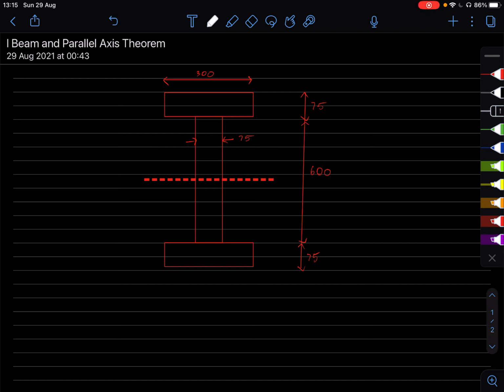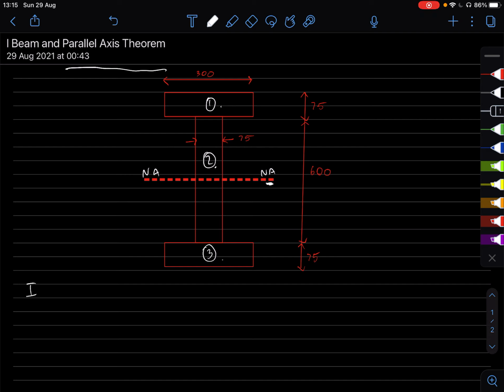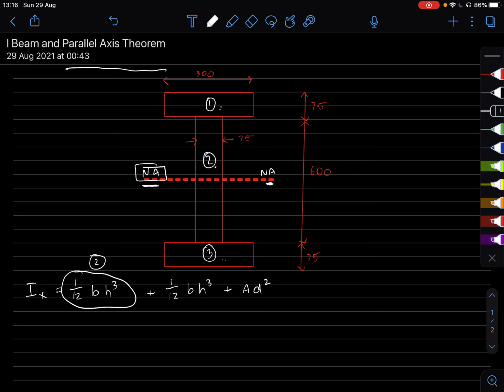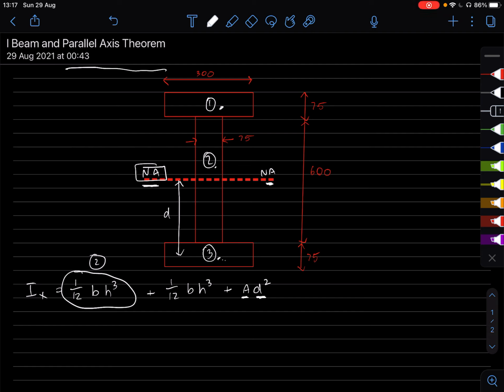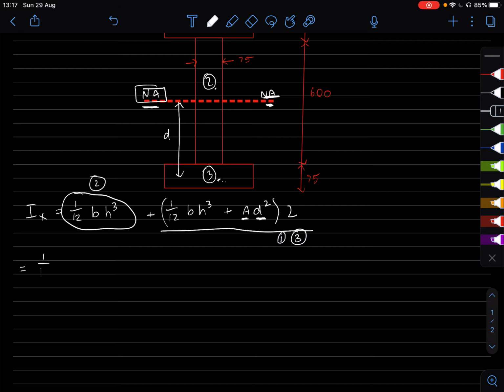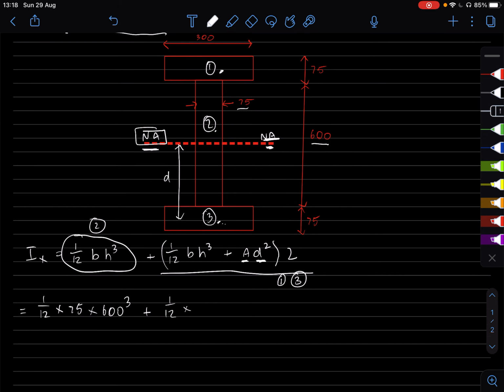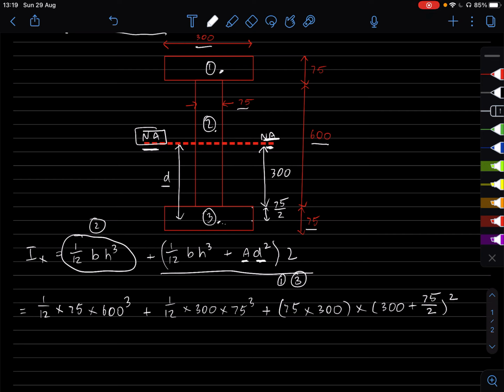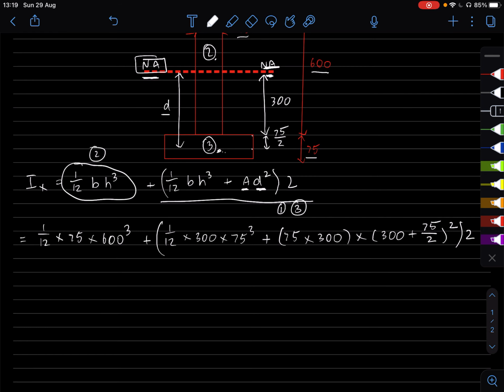I Beam and Parallel Axis Theorem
Simple I Beam example demonstrating the Parallel Axis Theorem